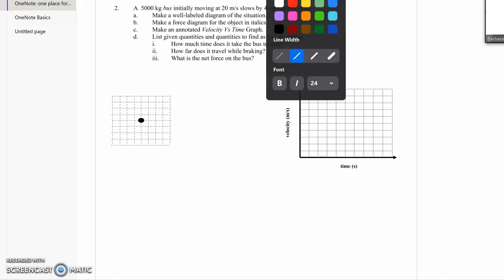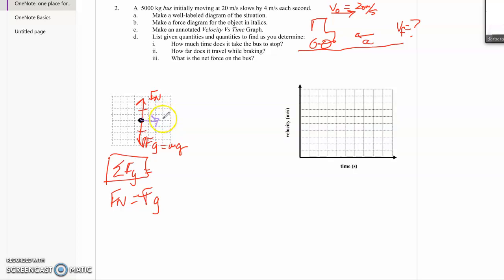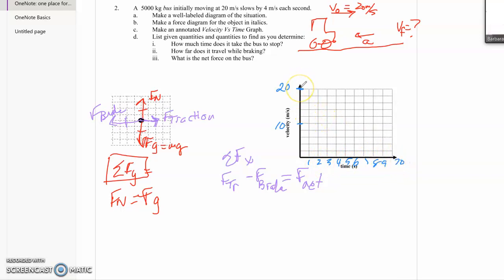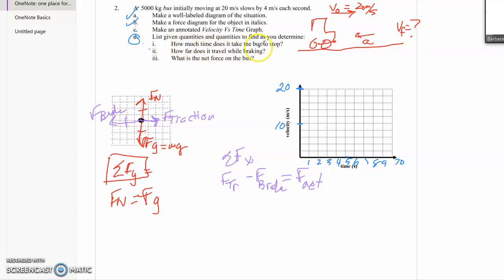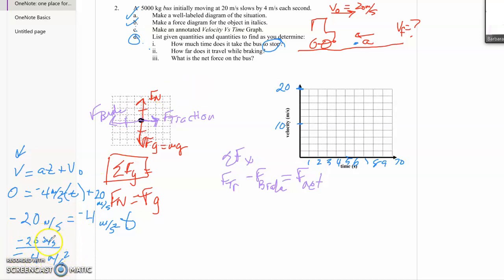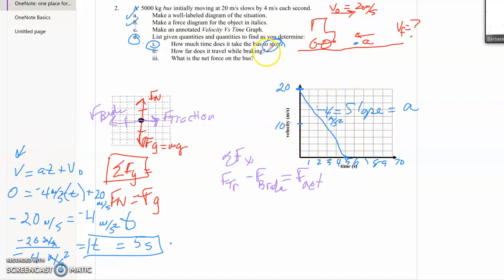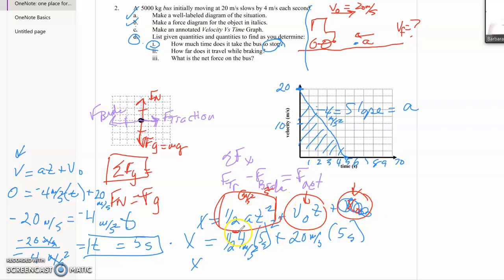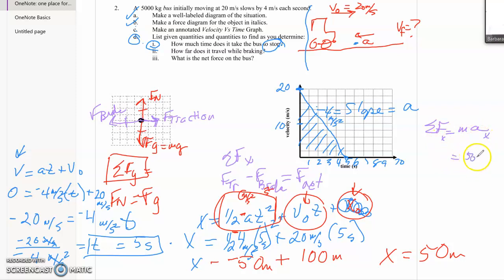CAM UBFM WS 1 #2 Video Solution